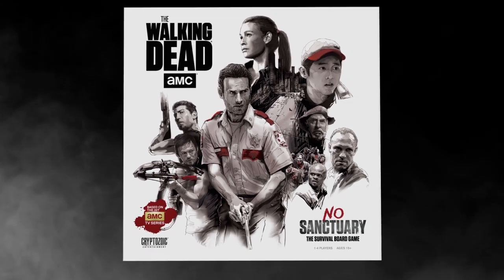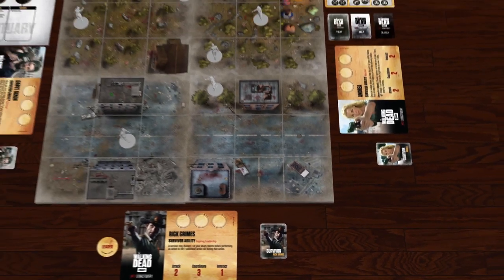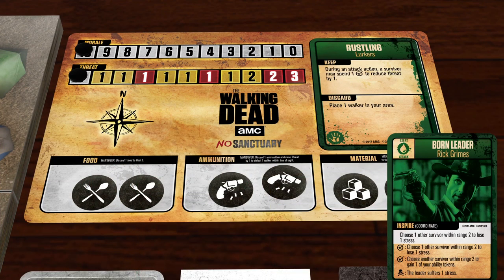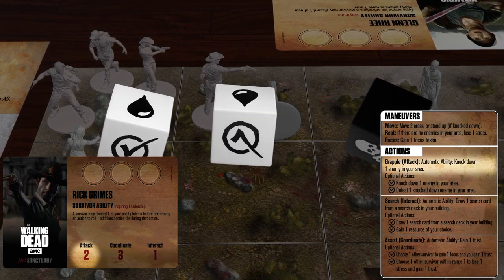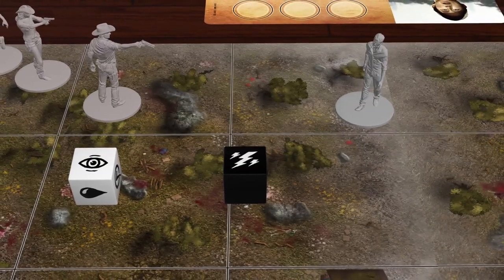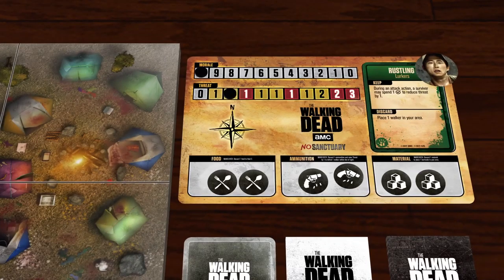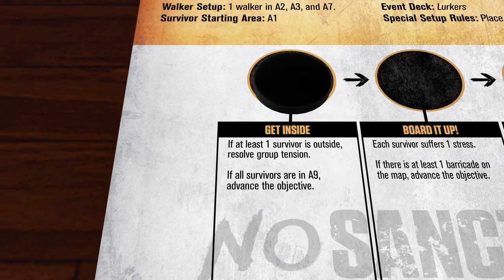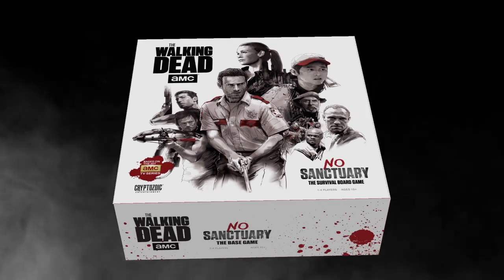The Walking Dead No Sanctuary Tutorial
The Walking Dead: No Sanctuary is a cooperative board game of desperate survival set in the world of the popular AMC television series. Designed by Adam and Brady Sadler (Warhammer Quest: The Adventure Card Game), No Sanctuary puts players in the roles of iconic survivors from The Walking Dead, working together against desperate odds as they navigate a variety of scenarios. Whether the survivors are scavenging for supplies, fighting off waves of the dead, or even standing toe-to-toe with the living, the group must find a way to work together even when its members’ interests may be at odds.